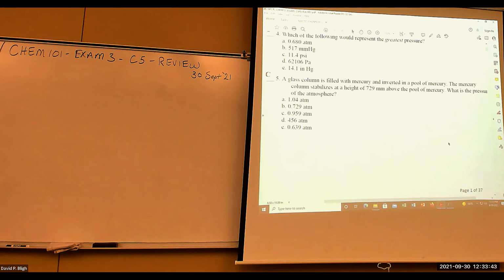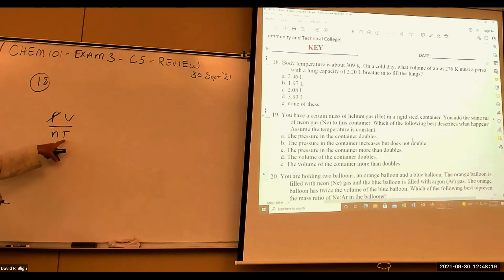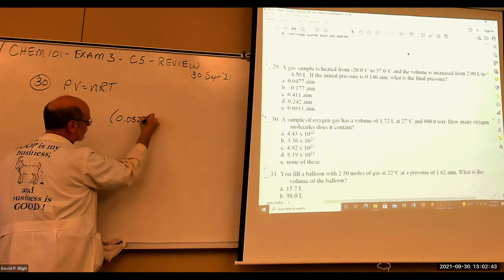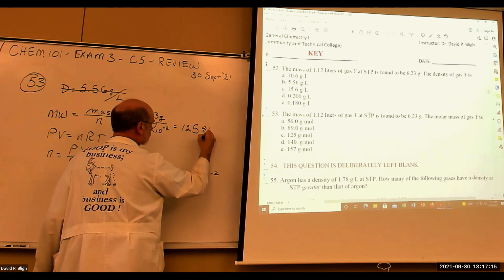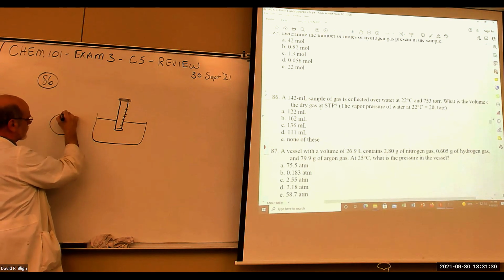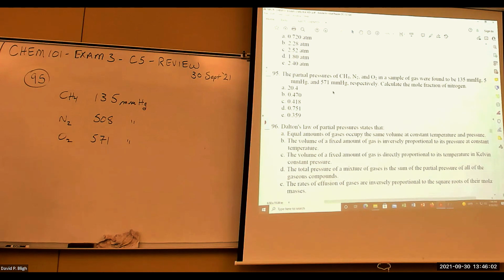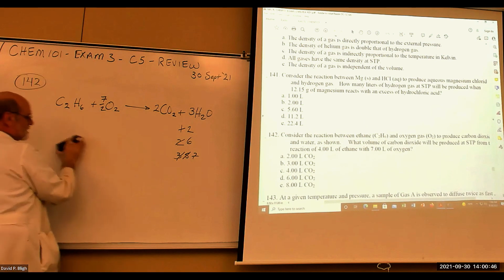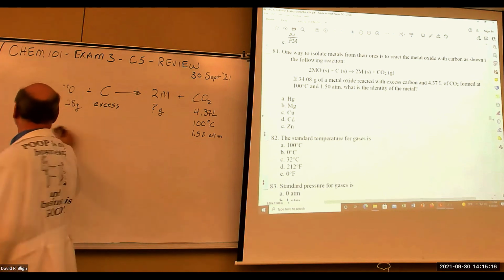CHEM101R EXAM3 C5 REVIEW 30Sep2021